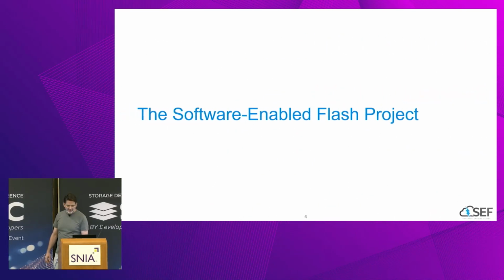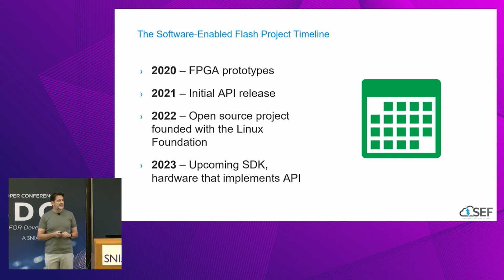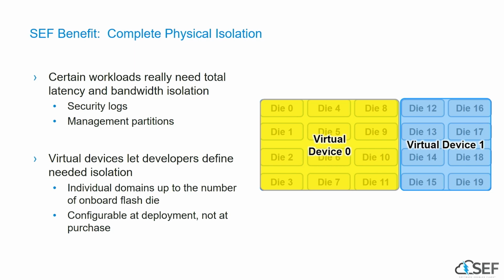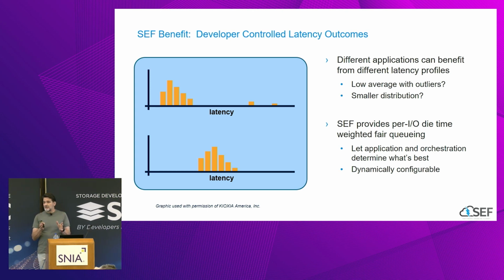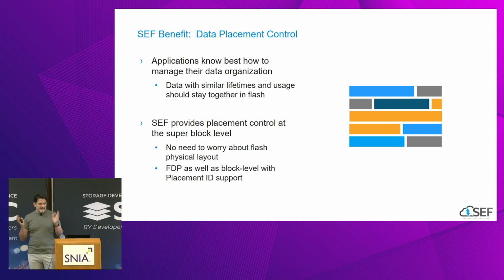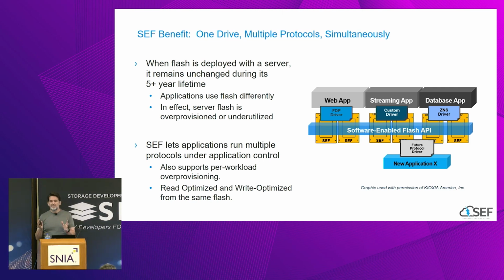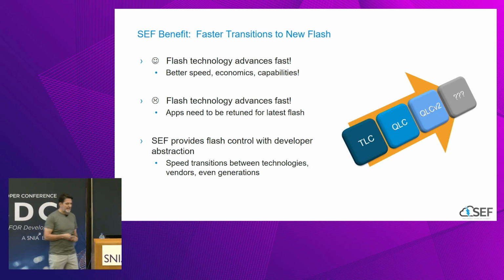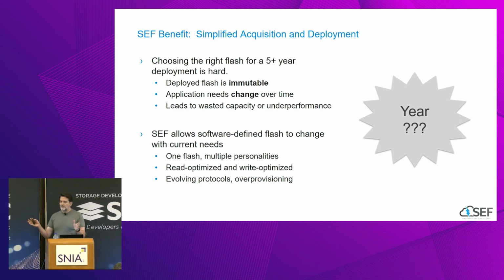SDC 2023 - Keynote: Software-Enabled Flash™ For Storage Developers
Software-Enabled Flash™ is a new storage paradigm engineered as a vendor neutral Linux Foundation project. This technology is dedicated to delivering the full power and flexibility of software-definable flash to developers. It is built on a hardware architecture focused on low-level flash management and abstraction, combined with an open-source, host-based software stack optimized for data placement control, latency prioritization, and protocol creation. Hardware from KIOXIA implementing this new Software-Enabled Flash technology will be sampling soon with select customers. Learn about the technical capabilities and data center level benefits of this revolutionary technology, and the hardware and software that makes it possible.

Learning Objectives
Learn about the open source Software-Enabled Flash technology stack.
Examine the benefits of Software-Enabled Flash for storage developers and data center operators.
See the first hardware built for Software-Enabled Flash technology.

Presented by Eric Ries, KIOXIA America and Scott Stetzer, KIOXIA America